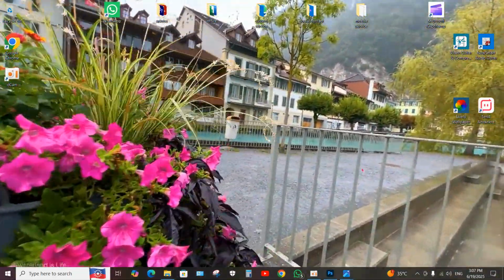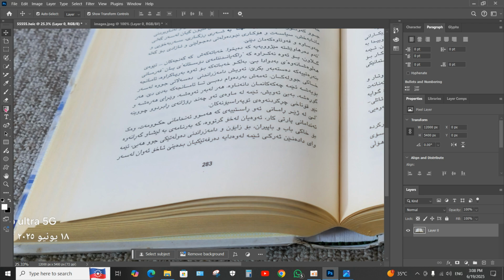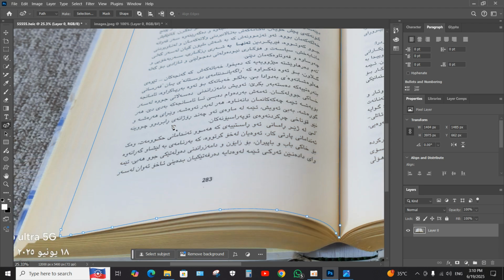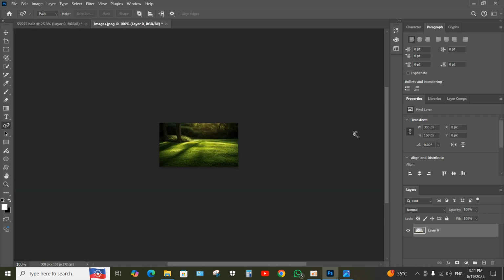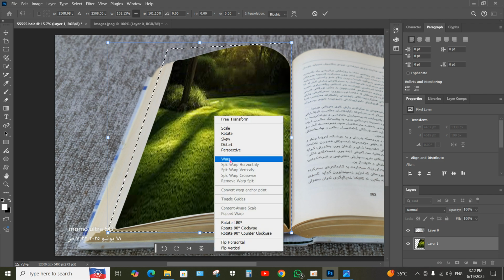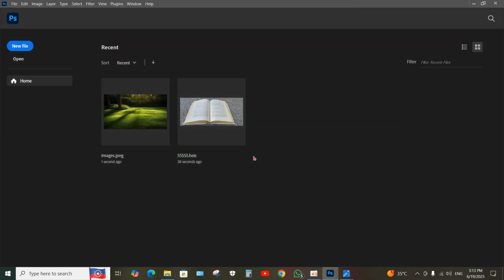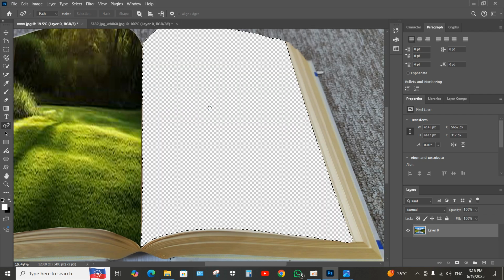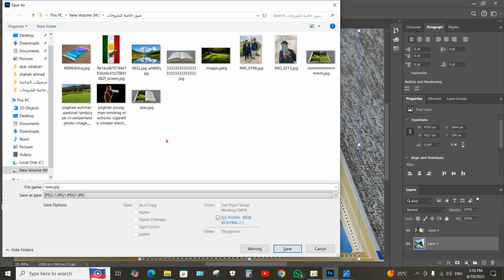How to put a picture inside a book page